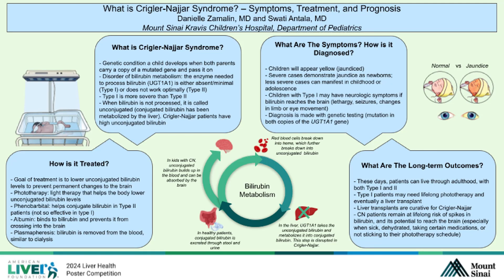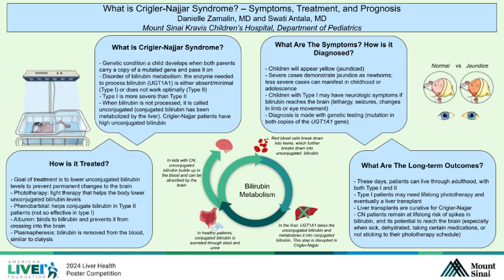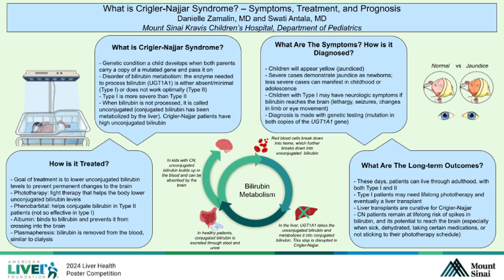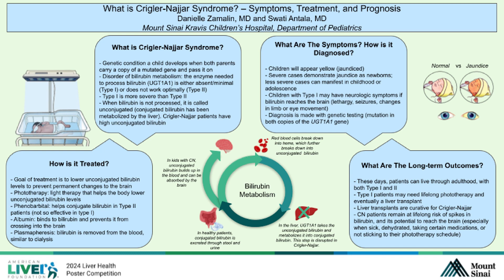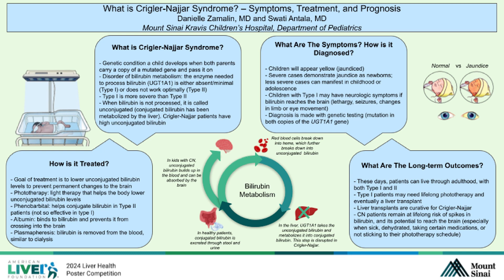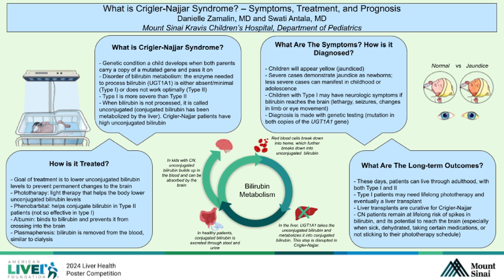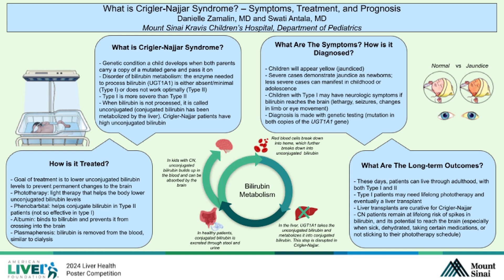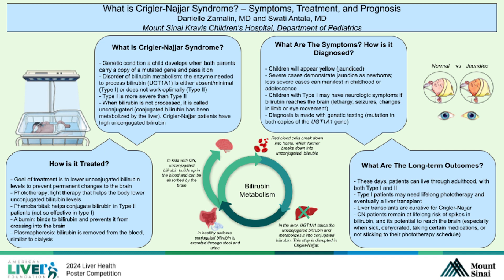What is Crigler-Najjar Syndrome? - Symptoms, Treatment, and Prognosis, Danielle Zamalin, MD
For our 2024 Poster Competition, Danielle Zamalin, MD of Mount Sinai presents "What is Crigler-Najjar Syndrome? - Symptoms, Treatment, and Prognosis" Dr. Zamalin was mentored by Swati Antala, MD.

Learn more about the American Liver Foundation Poster Competition and vote for Dr. Zamalin's poster